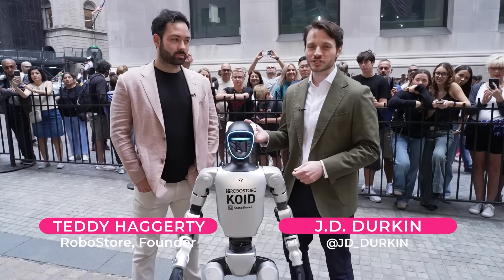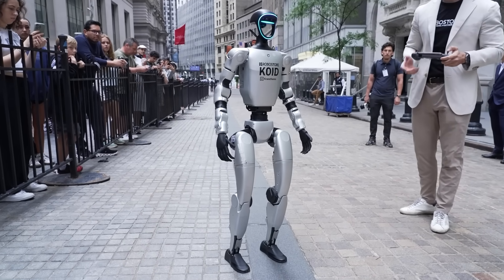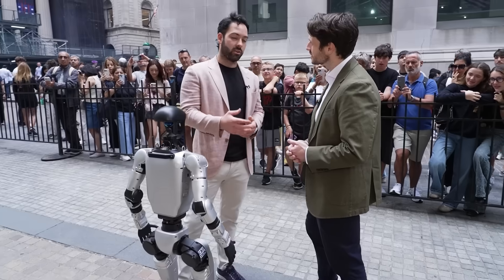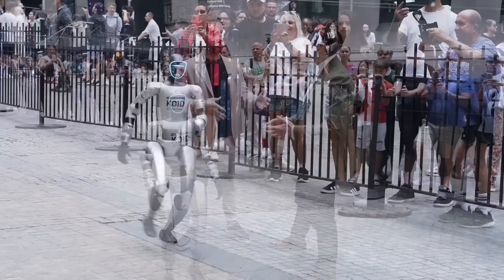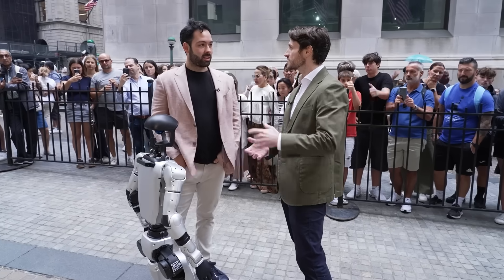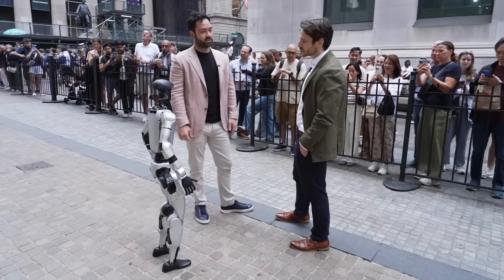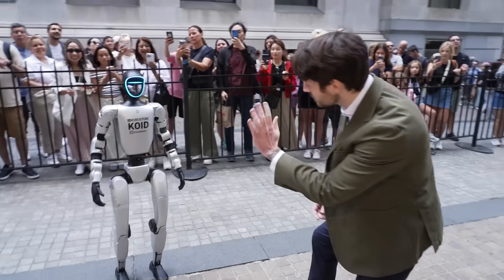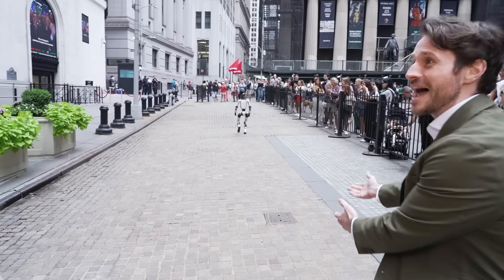RoboStore's Robot Koid Takes Over Wall Street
Koid, Robostore's G1 Humanoid Robot joins Cheddar to show off the future of day-to-day robotics